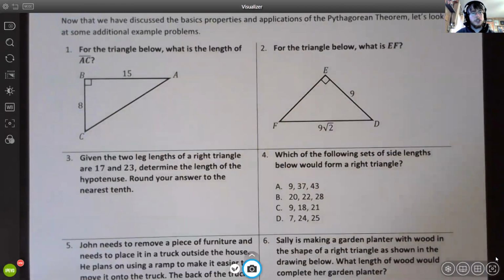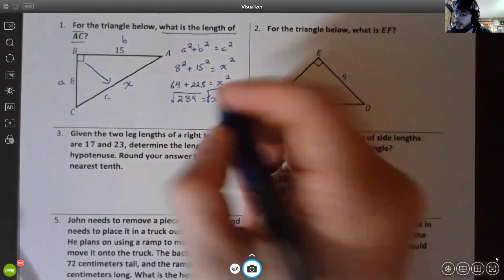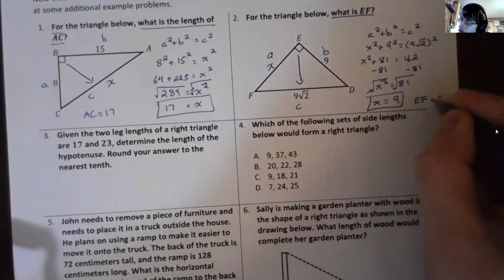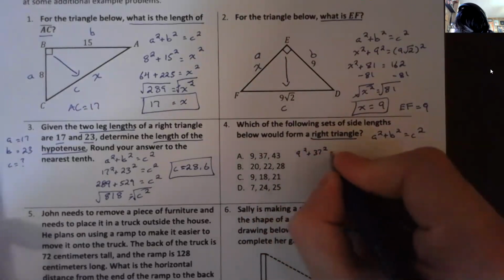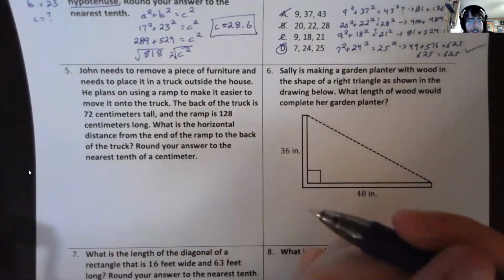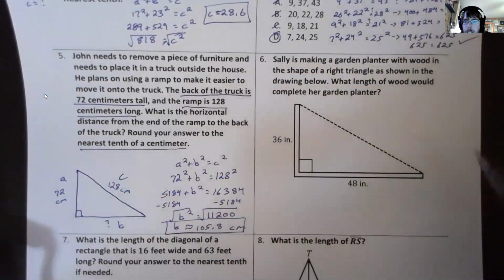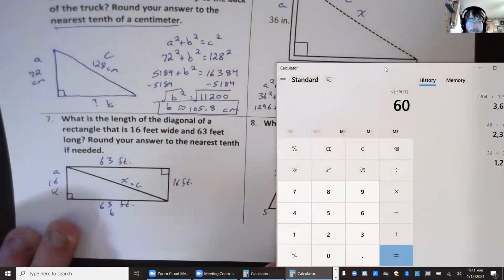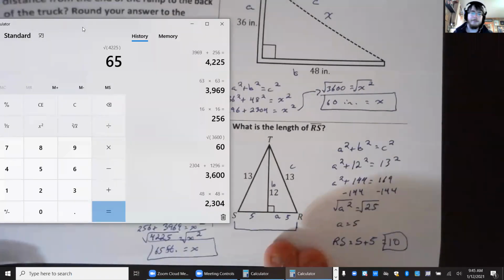Page 6 Examples Pythagorean Theorem